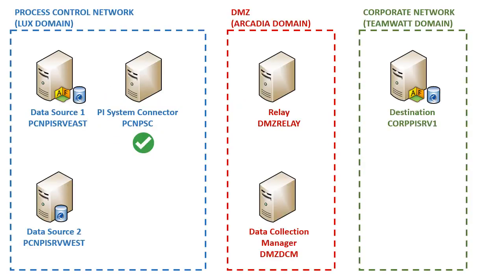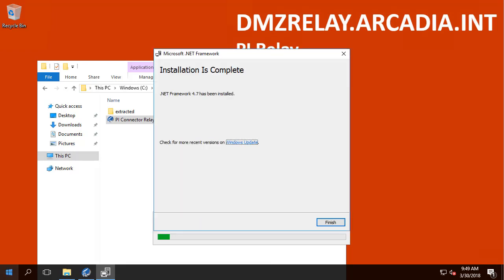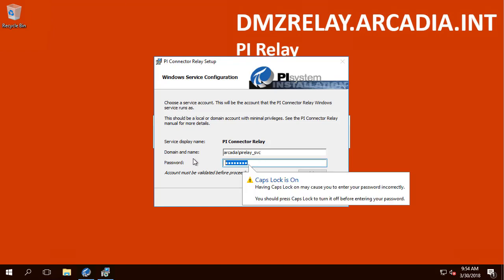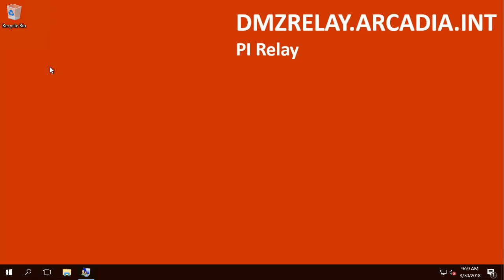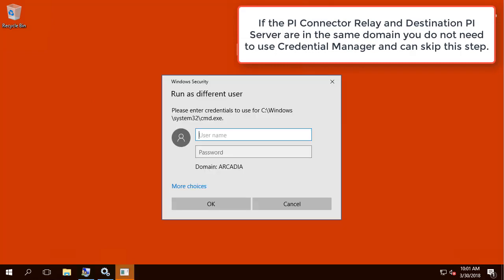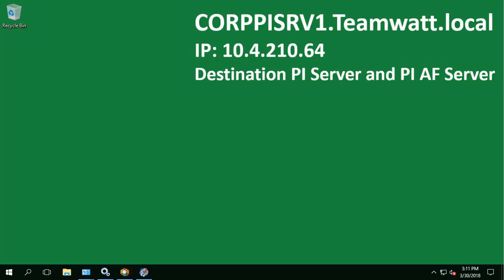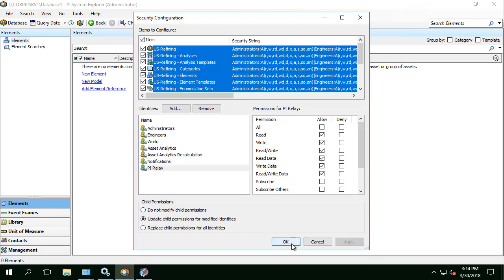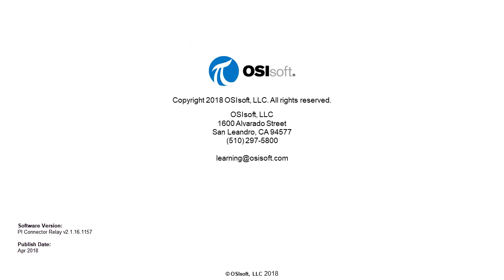OSIsoft: Installation of PI Connector Relay [v2.1.16.1157]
Installation of PI Connector Relay in DMZ, along with setting up required permissions on the destination AF Server and PI Data Archive.

[00:00] Discussion of environment for installing PI Connector Relay
[00:40] Installation of PI Connector Relay
[02:03] Choose Destination AF Server and PI Data Archive as Default Server Information during installation
[02:33] Choose TCP port to host the PI Connector Relay Administration web service
[02:55] Choose a low privilege service account to run the PI Connector Relay service
[03:38] Add user to PI Connector Administrators Group, this user can configure PI Connector Relay with Data Connection Manager
[05:00] Configure security for PI Connector Relay service account
[05:19] Configure Windows Credential Manager for PI Connector Relay service account (only required when PI Connector Relay and Destination PI Server are not in the same domain)
[07:00] Required permissions on AF Server and PI Data Archive for PI Connector Relay service account
[07:52] Configure permissions for PI Connector Relay on AF Server
[09:35] Configure permissions for PI Connector Relay on PI Data Archive